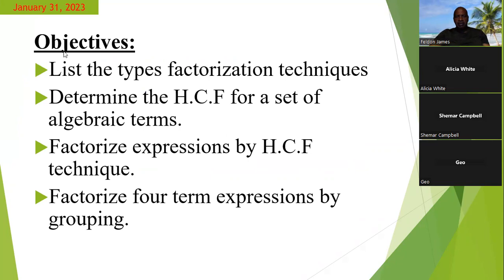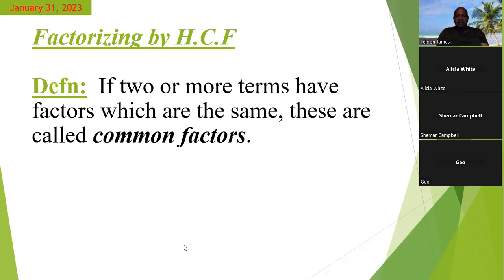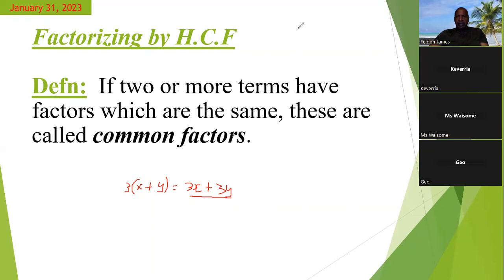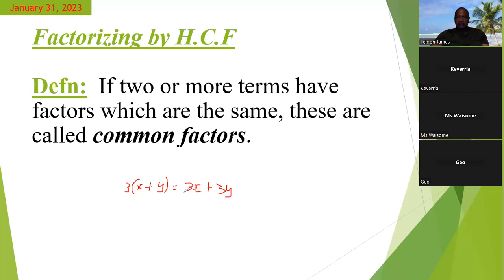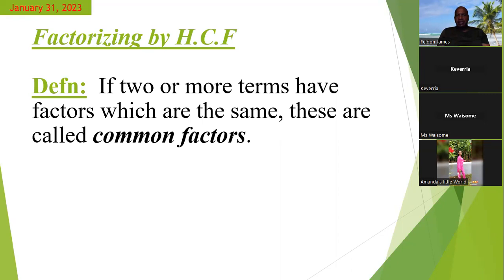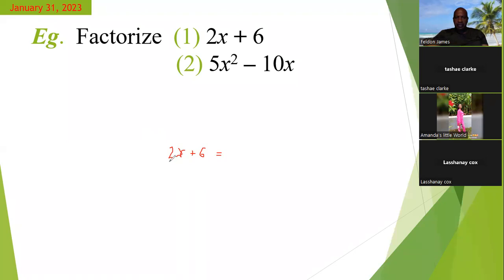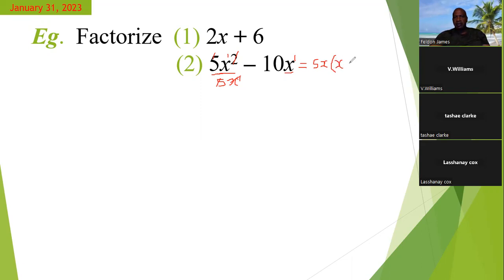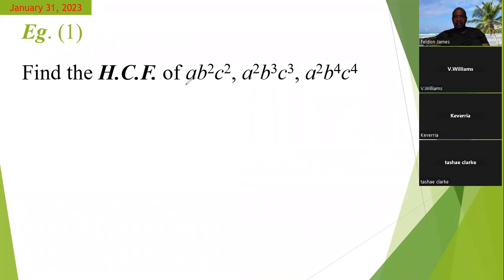CSEC Math Factorization HCF Method 2